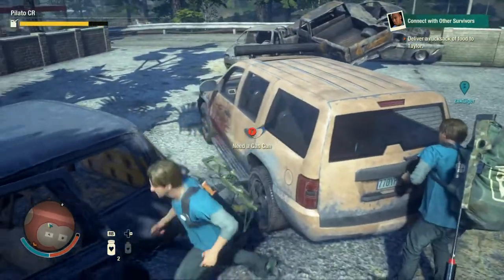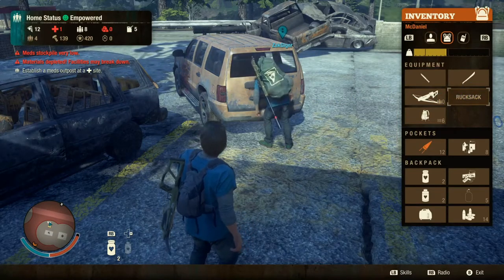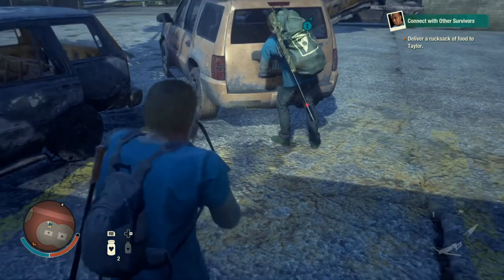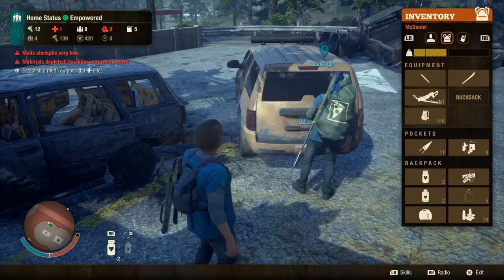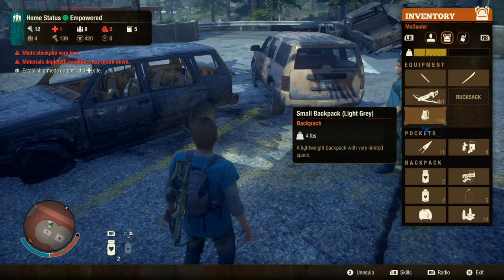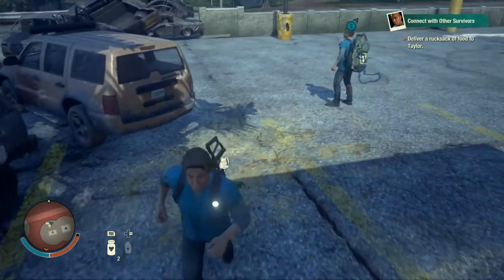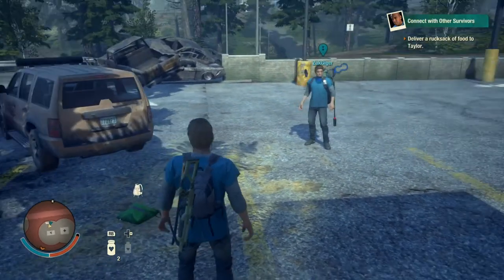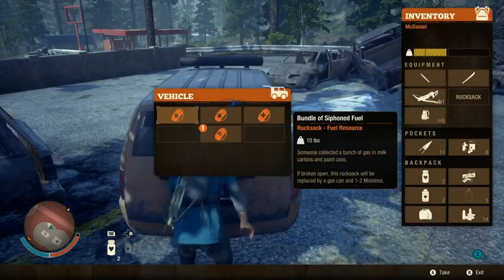State of Decay 2 // Teaching Zak How to Drop a Rucksack